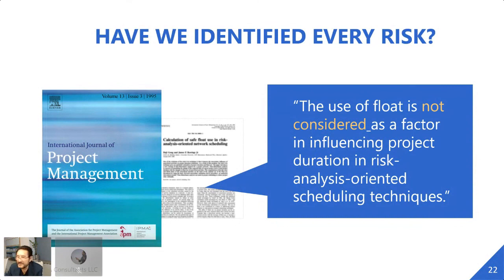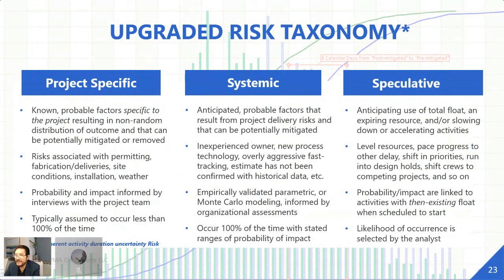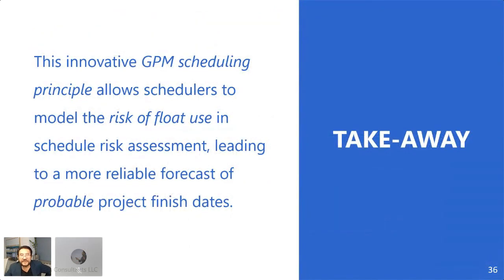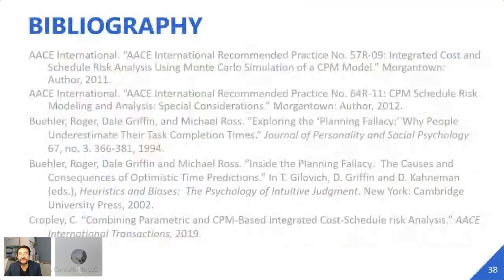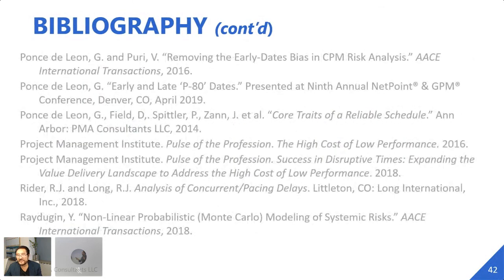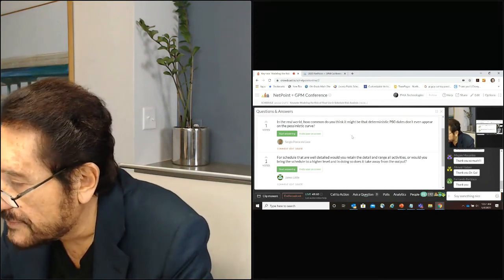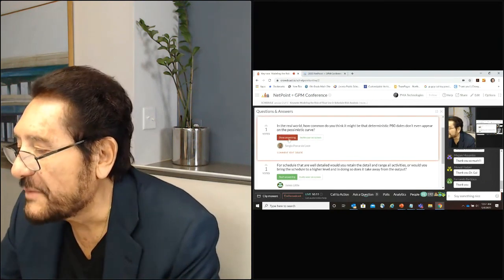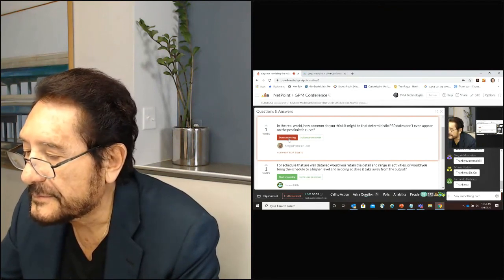Keynote: Have You Identified Every Risk?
PMA's Gui Ponce de Leon discusses how the use of float is not considered as a factor in influencing project duration in risk-analysis-oriented scheduling techniques. This Keynote illustrates how the Graphical Path Method (GPM), by modeling float-use risk in schedule risk assessment, assists schedulers in better predicting the likelihood of project completion.